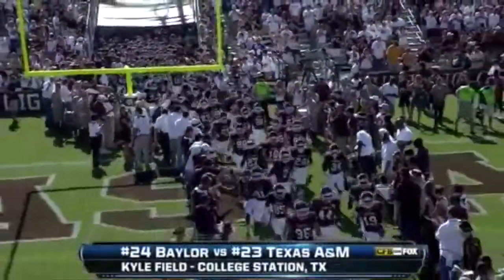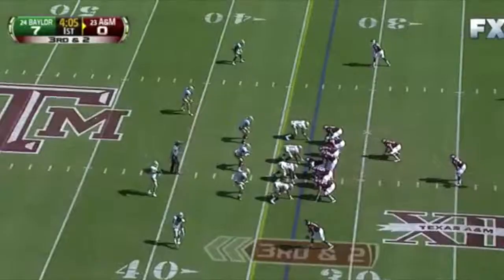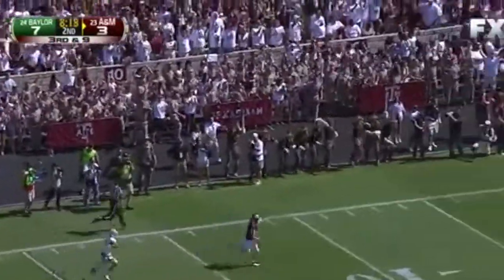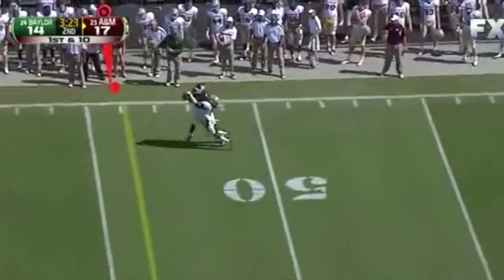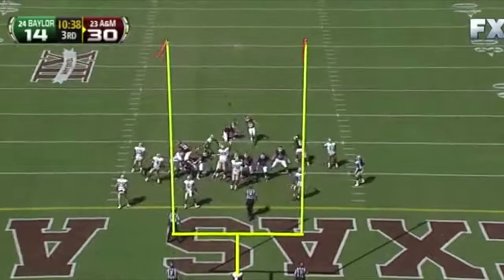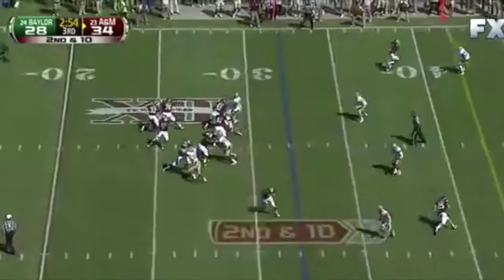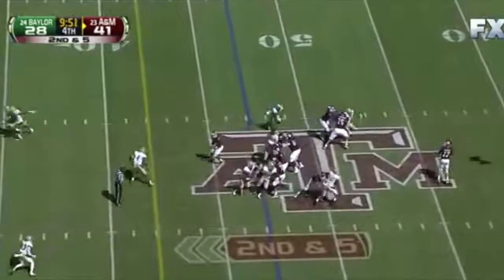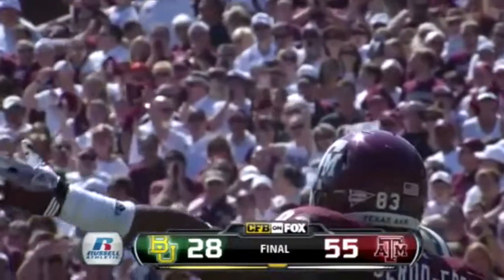Texas A&M-Baylor 2011